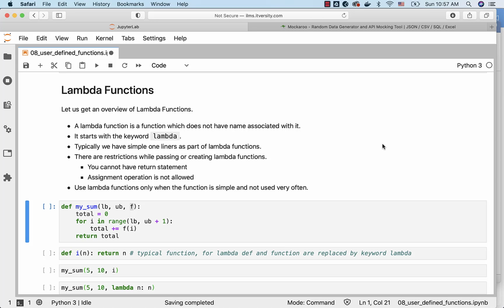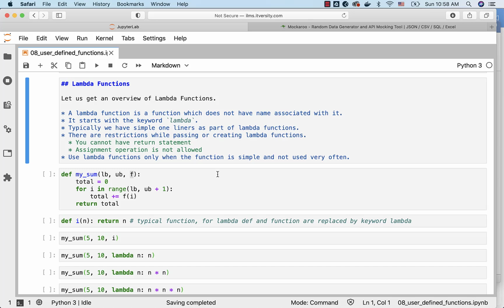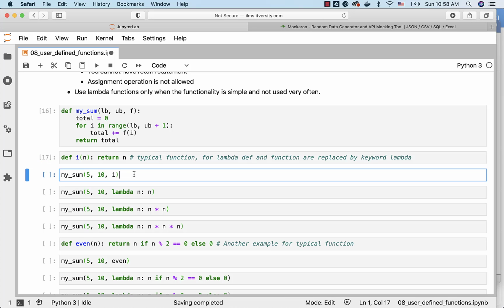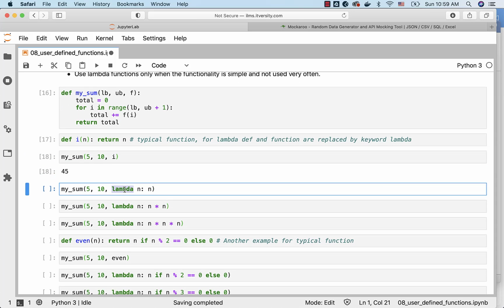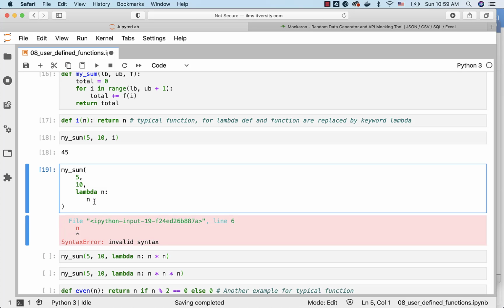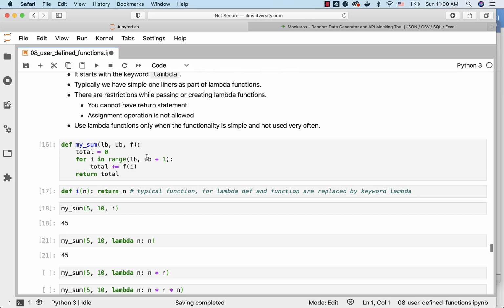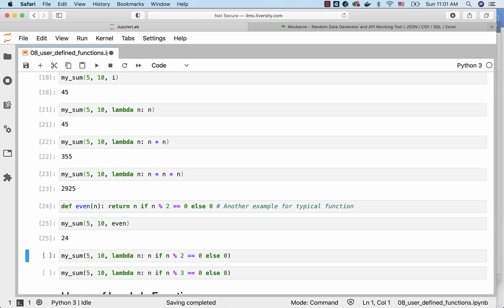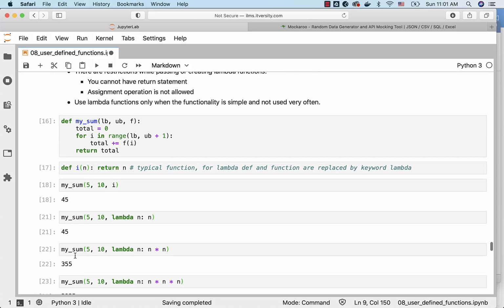Mastering Python - User Defined Functions - 10 Lambda Functions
Let us get an overview of Lambda Functions in Python. They are also known as anonymous functions in other programming languages.

You can access complete content related to this video by clicking